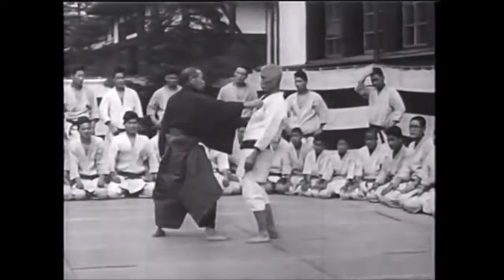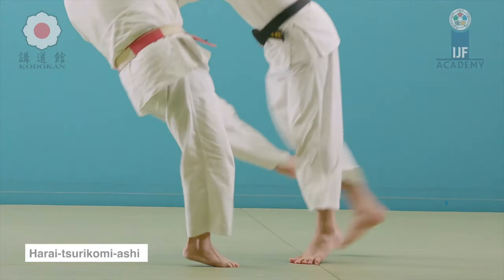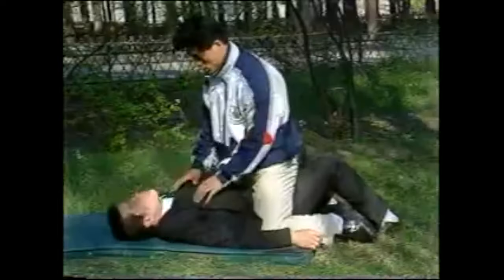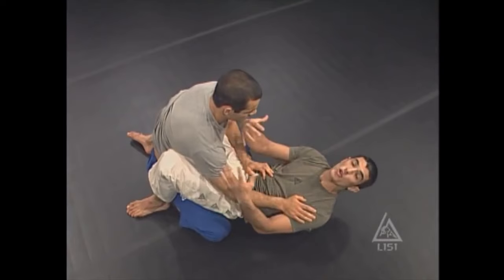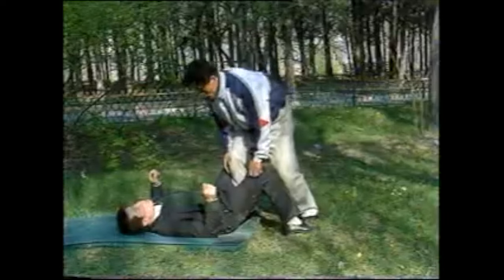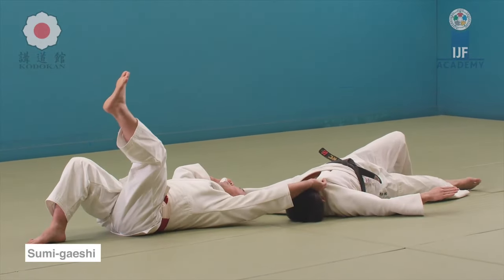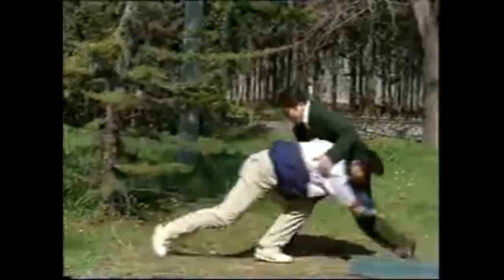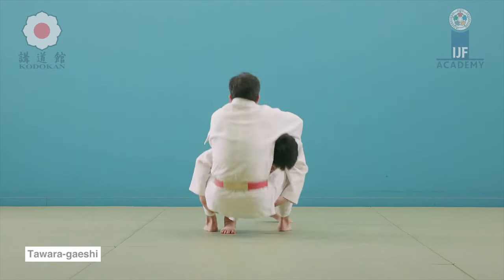Old school Chinese police hand-to-hand combat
This video discusses grappling techniques of the Chinese police.